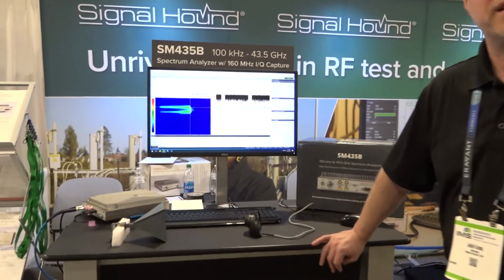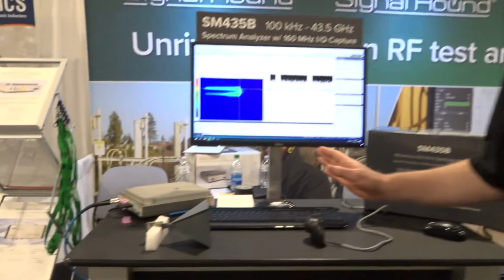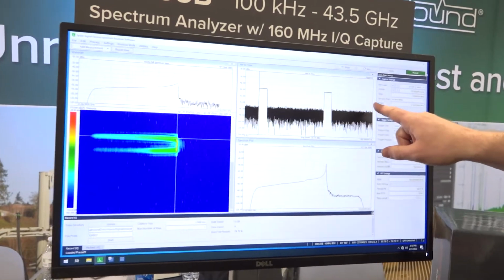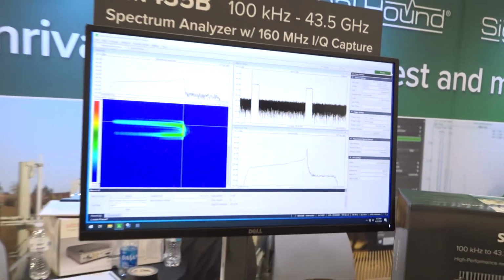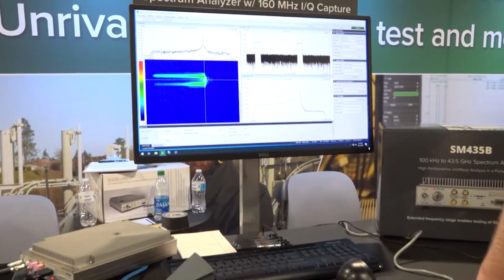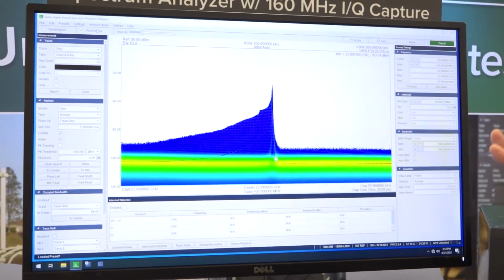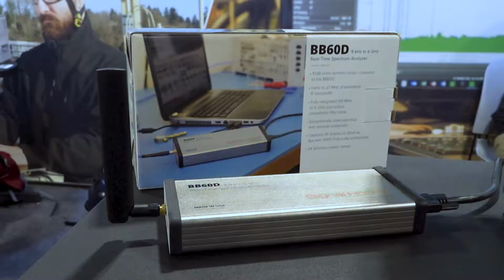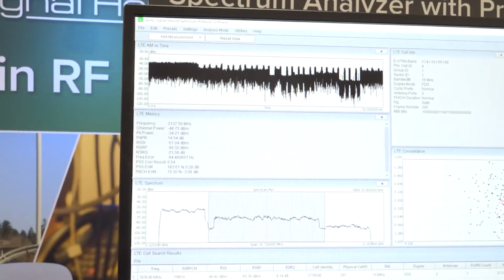IMS 2022 Demo: 100 kHz to 43.5 GHz Signal Analyzer from Signal Hound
Justin Crooks, Senior Engineer at Signal Hound, demonstrates the new signal analyzer operating from 100 kH to 43.5 GHz with 160 MHz I/O capture BW using their Spike software.